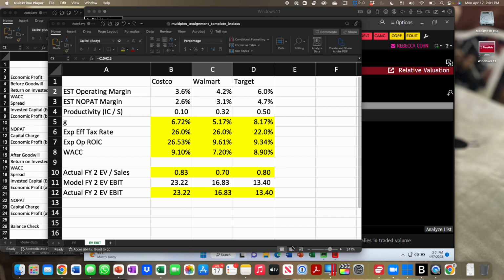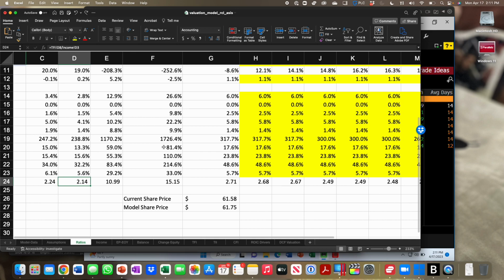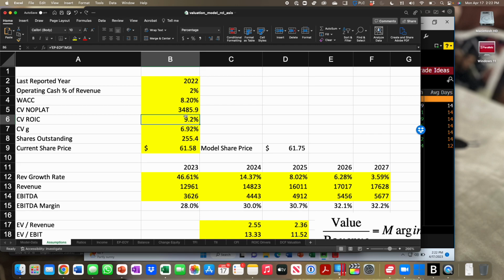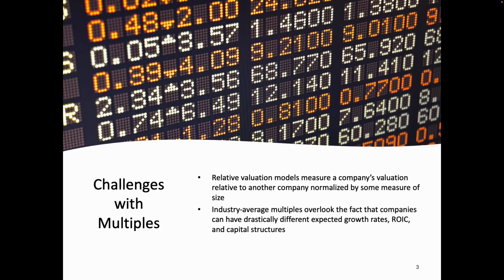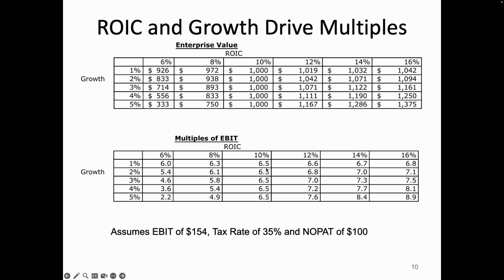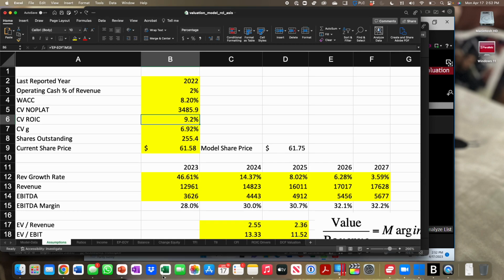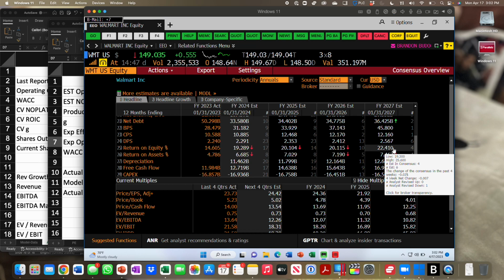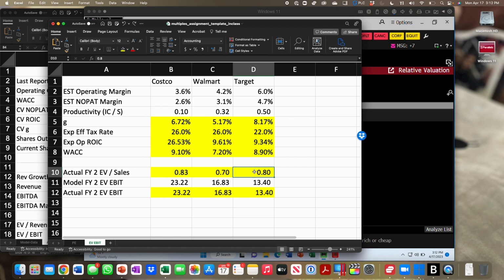BMGT 443 Apr 17 Multiples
Multiples analysis of Costco, Walmart and Target